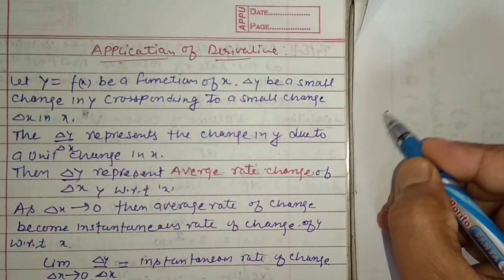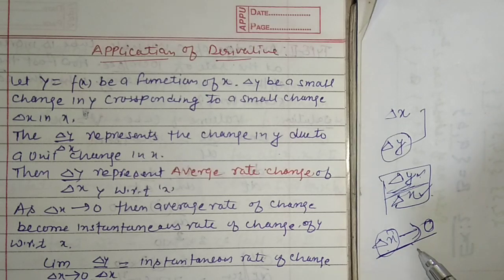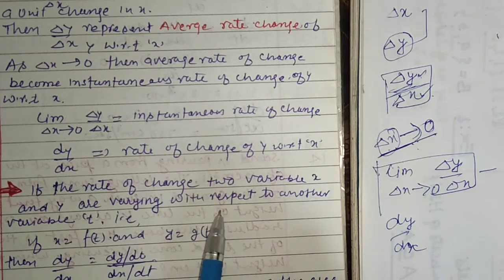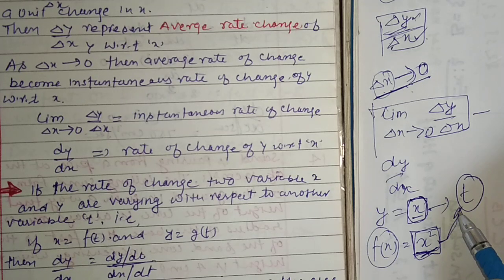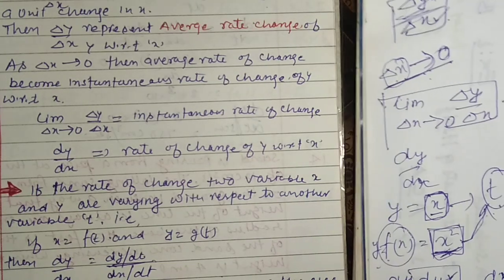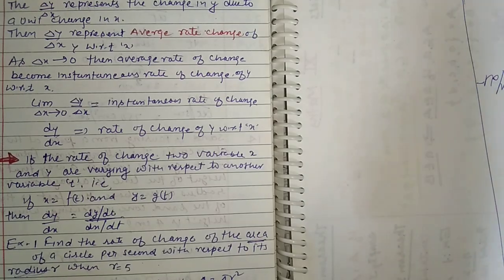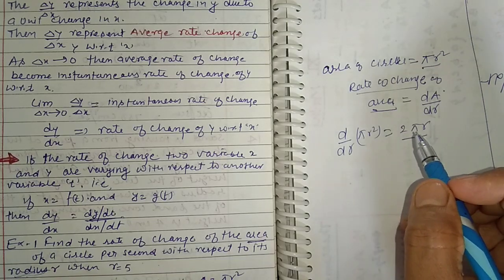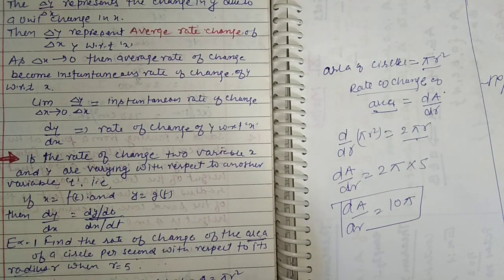Application of Derivative|| Class 12|| NCERT|| JEE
Description of average rate of change problem related to 2 Application of Derivative